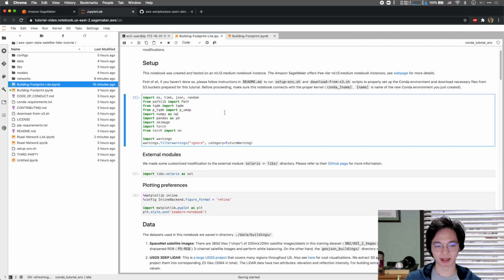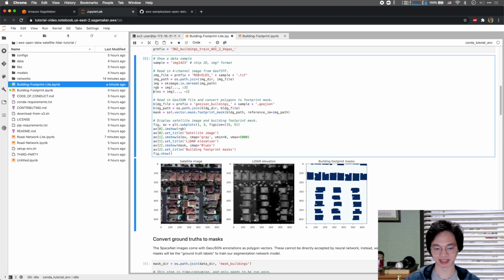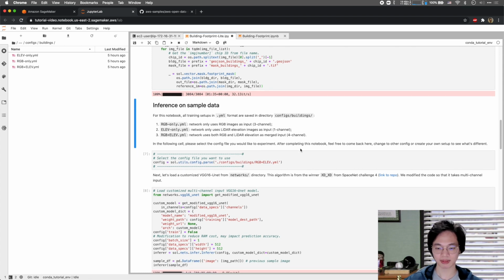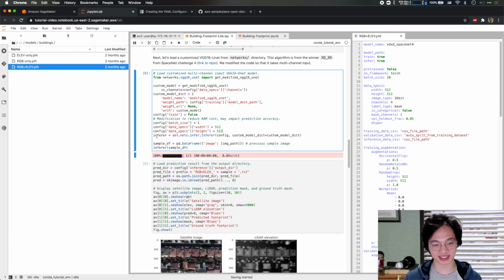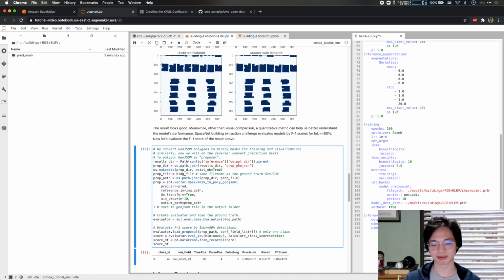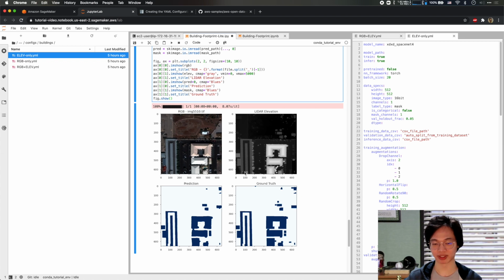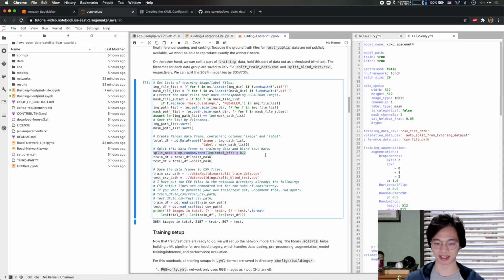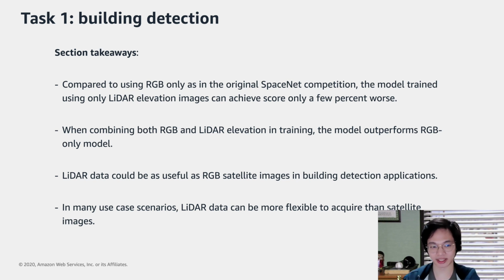WACV 3-4 Yunzhi Building 35min.mp4